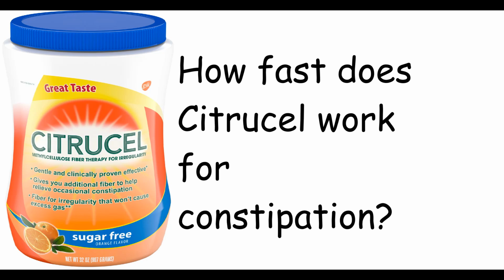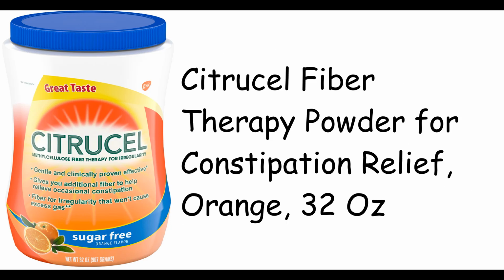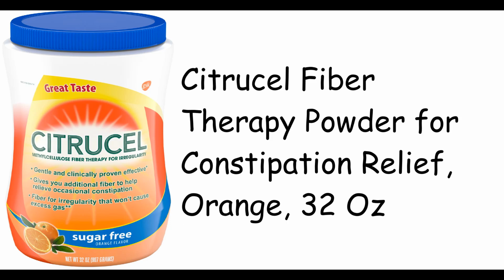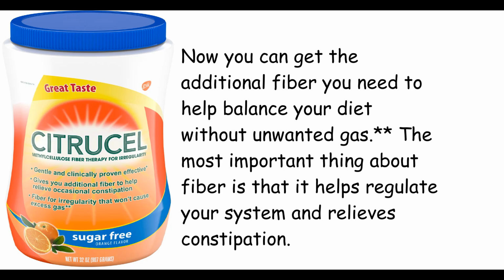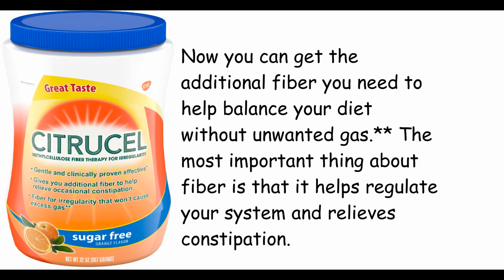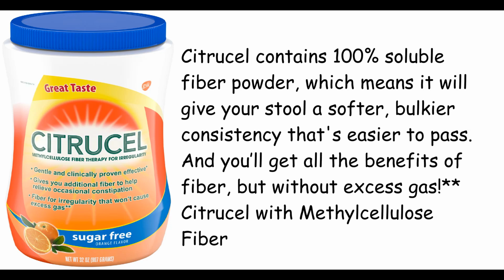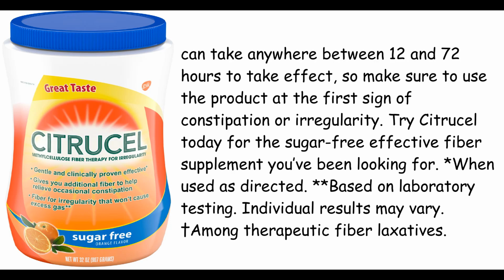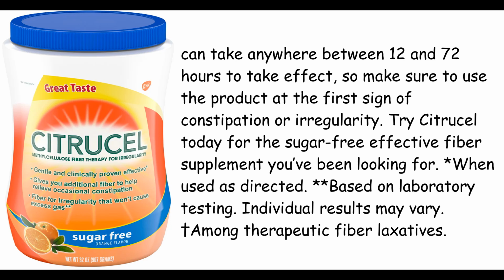Citrucel Fiber Therapy Powder for Constipation Relief, Orange, 32 Oz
How fast does Citrucel work for constipation?
Citrucel (methylcellulose) is an over-the-counter (OTC) bulk producing fiber laxative used to relieve constipation (irregularity), help to restore and maintain regularity, for constipation associated with other bowel disorders like IBS when recommended by a doctor, and generally produces a bowel movement in 12-72 hours ...
Product details
Citrucel with Methylcellulose Fiber is a clinically proven fiber therapy that gently* helps to relieve occasional constipation. With a great-tasting, easy-to-mix orange flavored powder, our classic sugar-free formula gently helps relieve irregularity.* Now you can get the additional fiber you need to help balance your diet without unwanted gas.** The most important thing about fiber is that it helps regulate your system and relieves constipation. That’s why Citrucel with Methylcellulose Fiber is recommended by physicians.

citrucel fiber
citrucel
citrucel caplets
citrucel powder
citrucel tablets
methylcellulose fiber
citrucel capsules
citrucel fiber caplets
citrucel fiber supplement
citrucel pills
citrucel caplets 240 count
methylcellulose fiber caplets
citrucel costco
cvs citrucel
citrucel walgreens
citrucel cvs
citrucel amazon
citrucel fiber powder
citrucel 240 caplets
citrucel for ibs
citrucel caplets near me
citrucel fiber pills
target citrucel
metamucil and citrucel
methylcellulose fiber supplement
methylcellulose caplets
citrucel tablets near me
citrucel fiber caplets stores
citrucel near me
amazon citrucel caplets
cvs citrucel caplets
citrucel fiber tablets
citrucel reddit
citrucel insoluble fiber
walgreens citrucel caplets
metamucil citrucel
citrucel soluble fiber
citrucel fiber therapy
citrucel weight loss
methylcellulose fiber tablets
costco citrucel caplets
citrucel caplets costco
citrucel orange powder
citrucel caplets walgreens
citrucel caplets cvs
metamucil y citrucel
methylcellulose fiber therapy
methylcellulose fiber powder
citrucel fiber therapy stores
citrucel 240
citrucel caplets target
citrucel tablets 240 count
citrucel powder 30 oz
citrucel 100 caplets
citrucel out of stock
amazon citrucel powder
citrucel packets
target citrucel caplets
rite aid citrucel
citrucel and acid reflux
citrucel methylcellulose fiber therapy for regularity orange flavor 32oz
citrucel powder walgreens
citrucel powder cvs
citrucel 30 oz
citrucel rite aid
citrucel orange
citrucel orange powder 30 oz
citrucel powder near me
citrucel costco canada
citrucel tablets costco
compare metamucil and citrucel
citrucel methylcellulose fiber 240 caplets
citrucel powder use
costco citrucel powder
citrucel ibs reddit
fiber therapy methylcellulose caplets
citrucel supplement
citrucel tablets walmart
citrucel use
citrucel fiber capsules
citrucel price
fiber pills citrucel
insoluble fiber supplement citrucel
citrucel 240 caplets costco
citrucel and ibs
citrucel and miralax
citrucel calcium
citrucel walmart canada
citrucel 180 caplets
citrucel caplets out of stock
methylcellulose fiber pills
citrucel fiber therapy caplets stores
citrucel for sale
citrucel travel packets
citrucel powder packets
citrucel 42 oz
cvs citrucel powder
citrucel for ibs c
citrucel 500mg
citrucel powder target